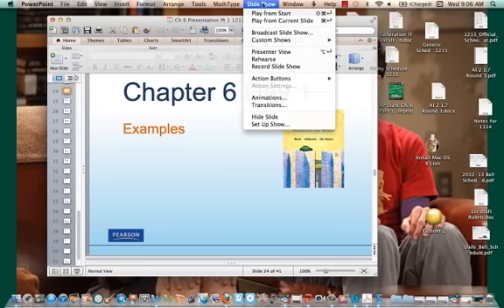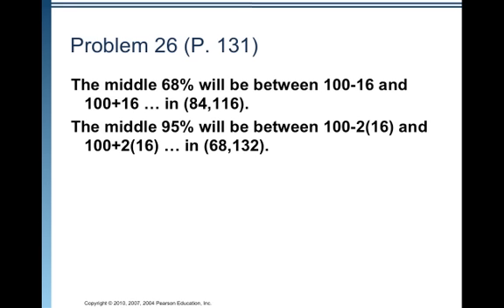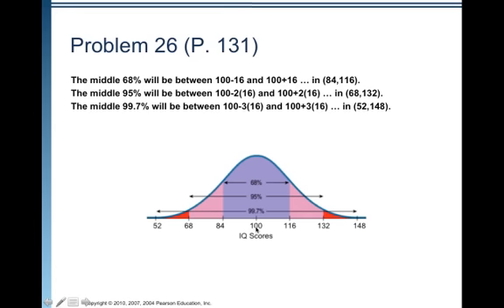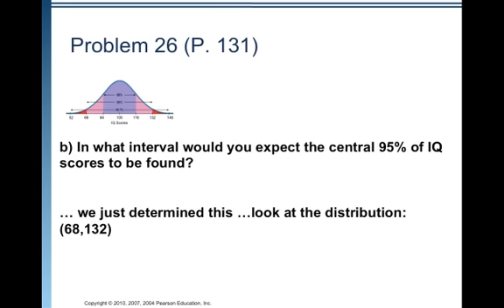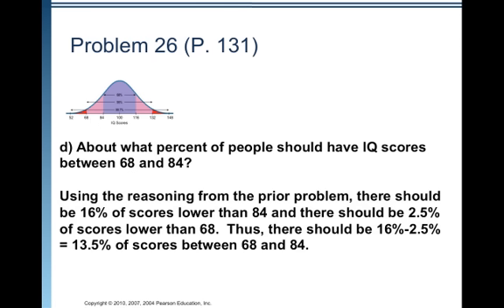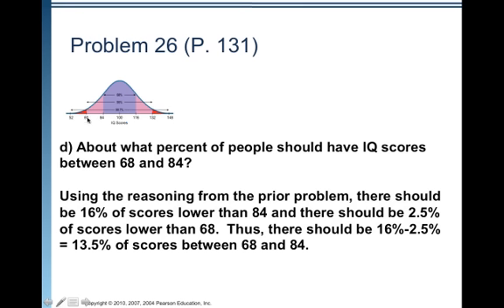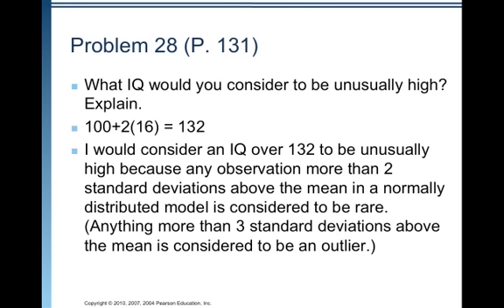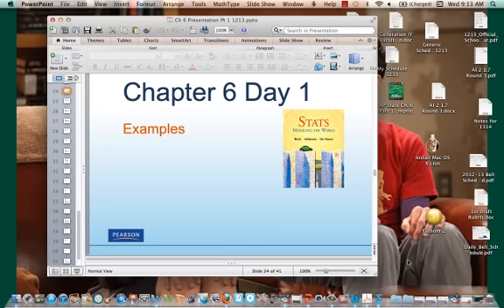AP Stats Ch 6 Part 1 Video 2 68-95-99.7 Rule.mp4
standardized scores, Normal model, 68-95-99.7 Rule

Table of Contents:

00:04 - Chapter 6 Day 1
00:05 - Problem 26 (P. 131)
00:19 - Problem 26 (P. 131)
00:33 - Problem 26 (P. 131)
00:41 - Problem 26 (P. 131)
00:53 - Problem 26 (P. 131)
01:15 - Problem 26 (P. 131)
01:30 - Problem 26 (P. 131)
02:48 - Problem 26 (P. 131)
02:56 - Problem 26 (P. 131)
03:04 - Problem 26 (P. 131)
03:10 - Problem 26 (P. 131)
03:40 - Problem 26 (P. 131)
03:57 - Problem 26 (P. 131)
05:13 - Problem 26 (P. 131)
05:19 - Problem 26 (P. 131)
05:31 - Problem 28 (P. 131)
05:40 - Problem 28 (P. 131)